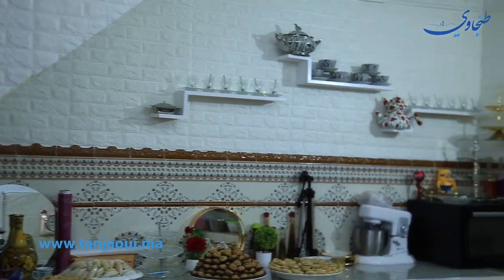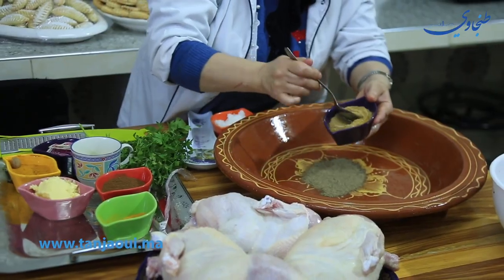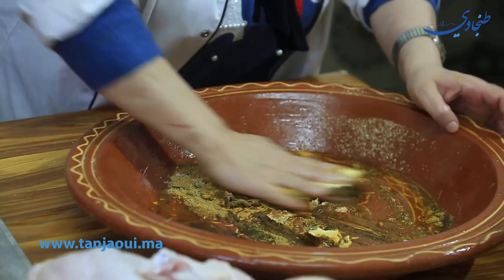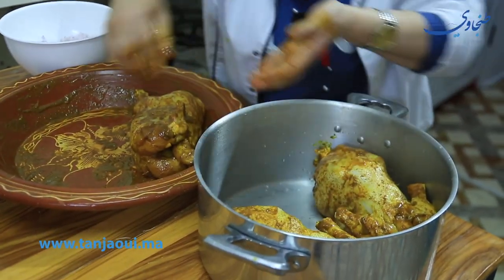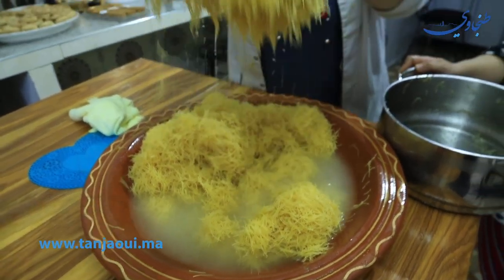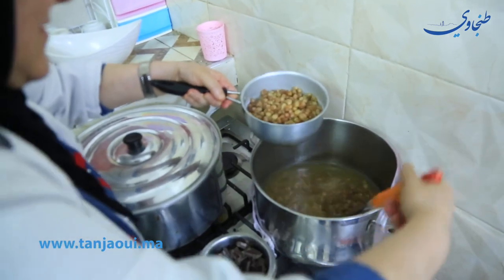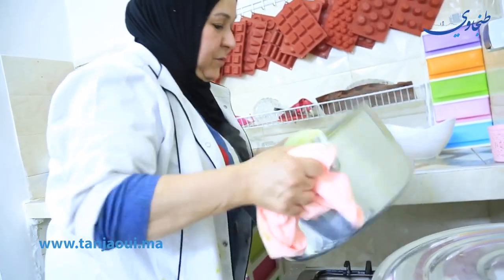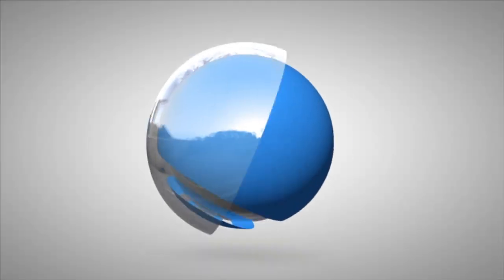تقاليد في ليلة القدر ..السفة بالدجاج على الطريقة الطنجاوية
شارك برأيك من خلال التعليقات أسفله